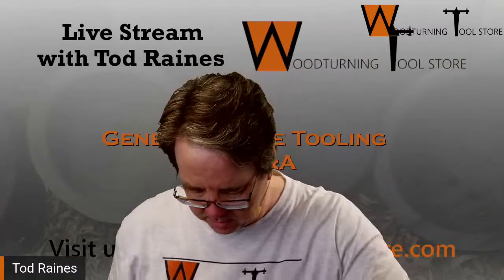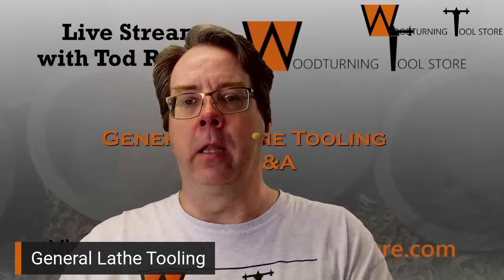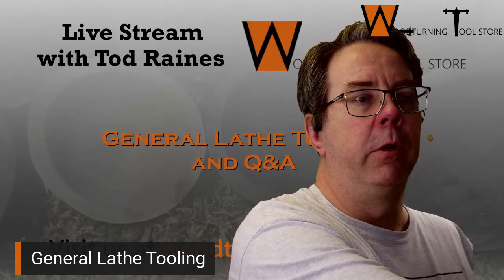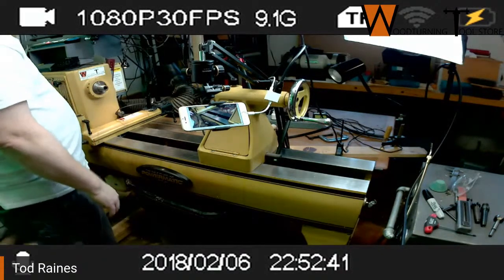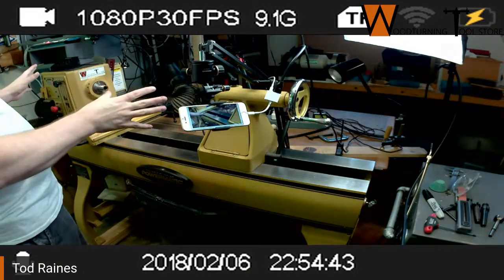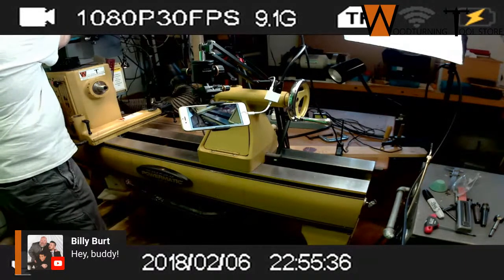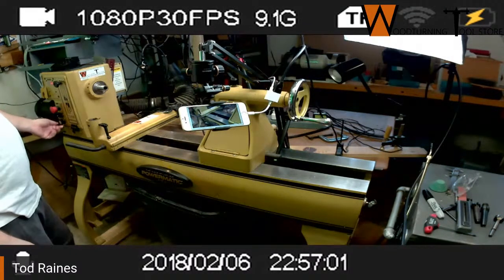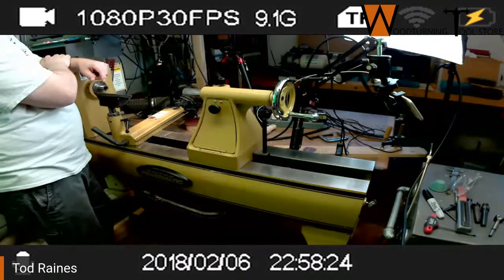Live Stream - General Lathe Tooling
For my first live stream, I will talk about general wood lathe tooling. Bring any questions you may have  and I will try to help get you an answer.